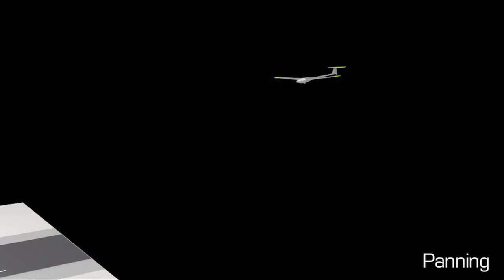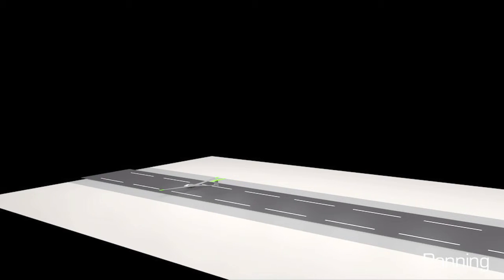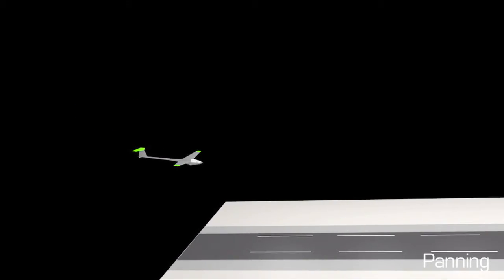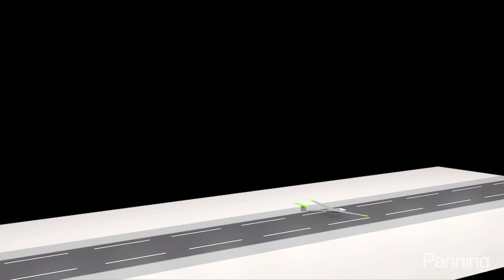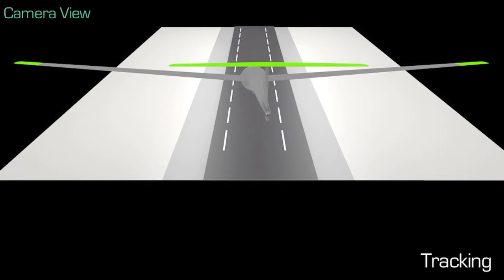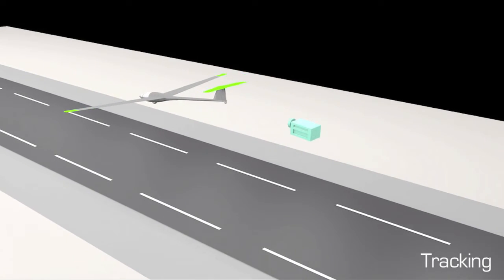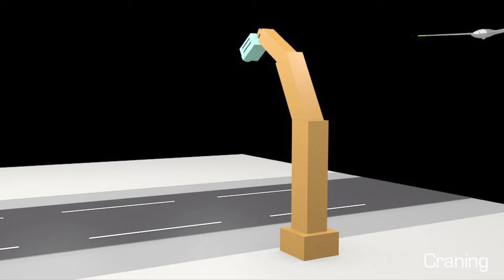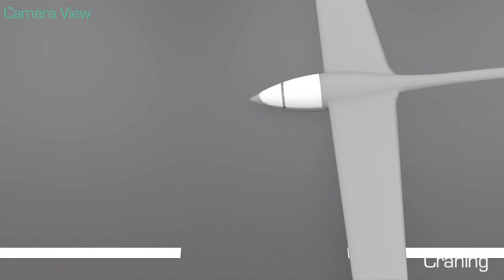Camera Movement Final Animation